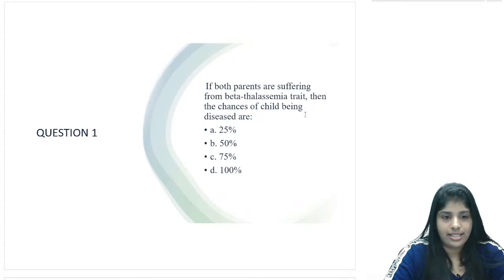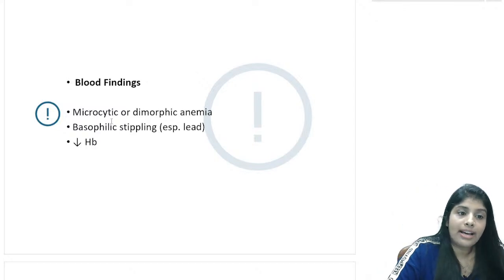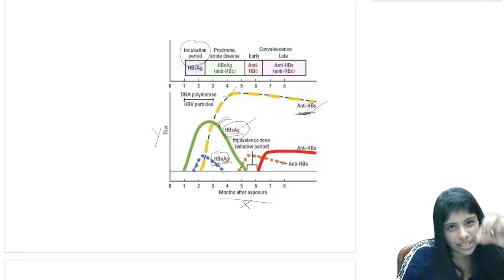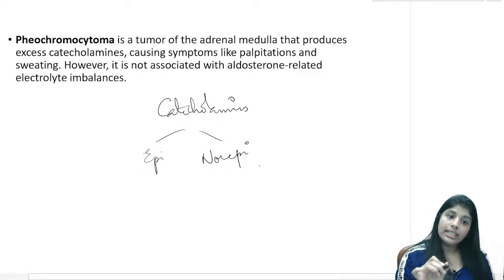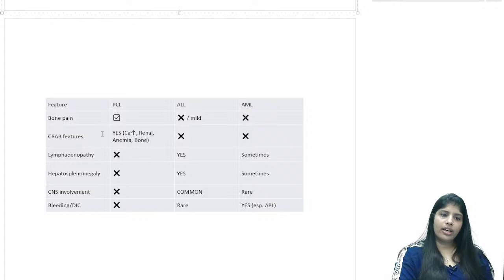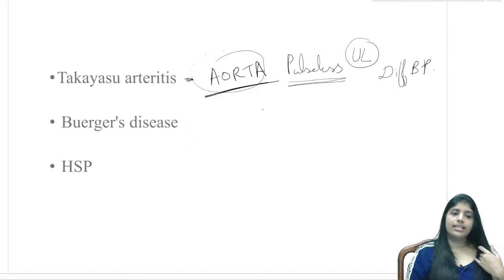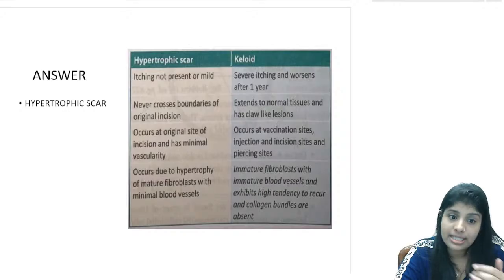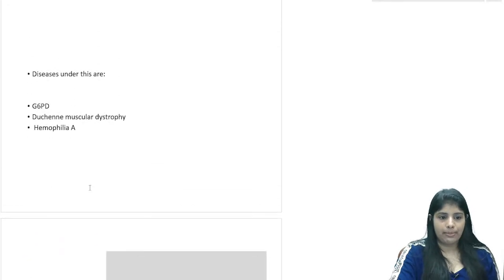FMGE QUEST Q&A MARATHON | PATHOLOGY | Dr. KALYANI | Learn Elevate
Hello Future Doctors!
We are LearnElevate, a dedicated coaching platform committed to transforming the journey of FMGE aspirants.Dr. Kalyani S
MBBS
Dr. Kalyani is a highly respected teacher with over three years of experience in educating MBBS, nursing, and paramedical students in pathology. Her exceptional teaching skills, coupled with a unique ability to simplify complex concepts, have garnered widespread appreciation. Dr. Kalyani's classes are known for their clinical relevance, interactivity, and engaging approach, making pathology an enjoyable and understandable subject for her students.